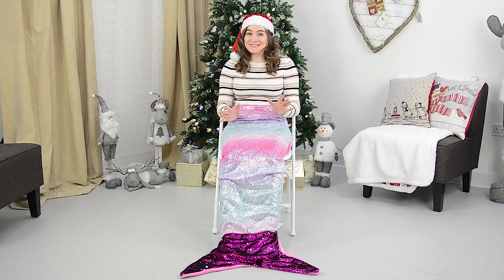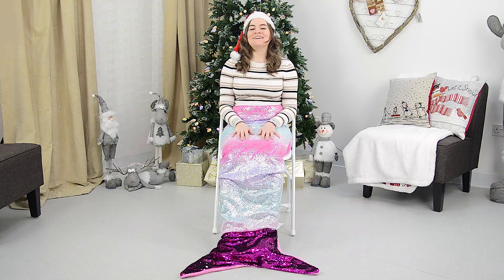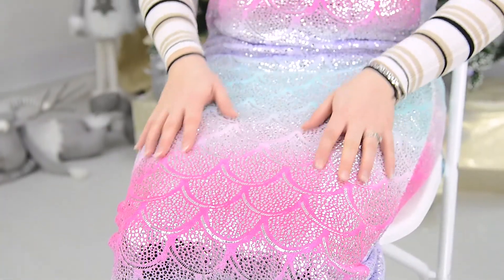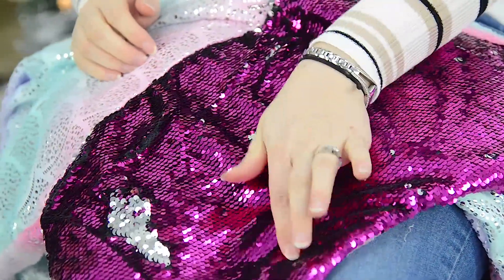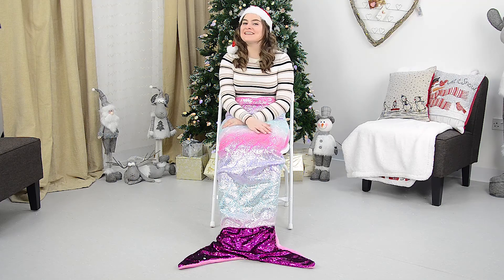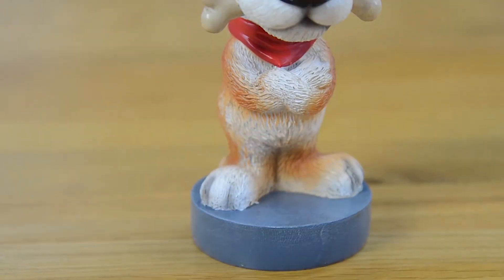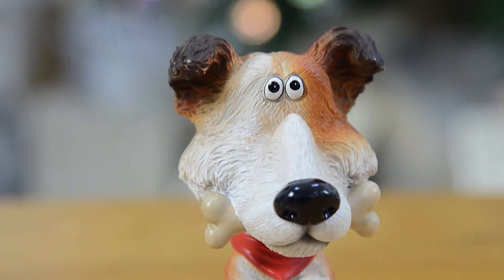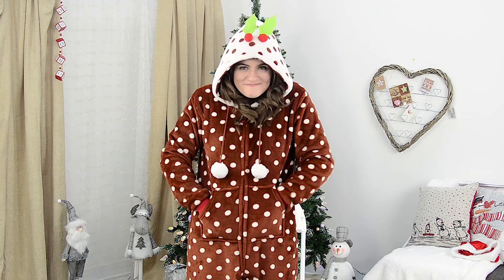Top 3 Novelty Christmas Gifts!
These novelty gifts would make great stocking fillers, secret Santa gifts and are perfect for Christmas Eve boxes this festive period!